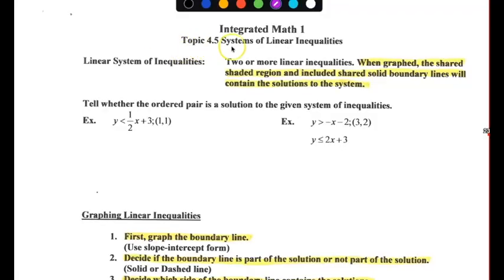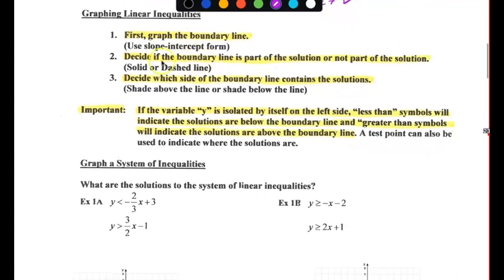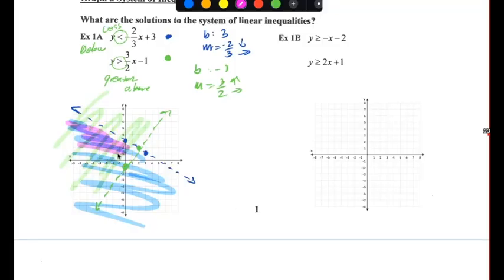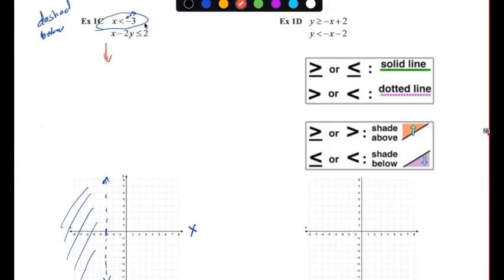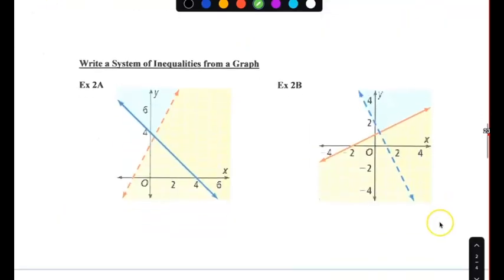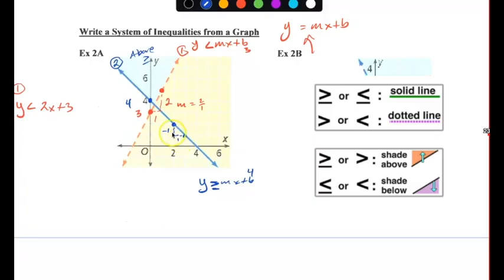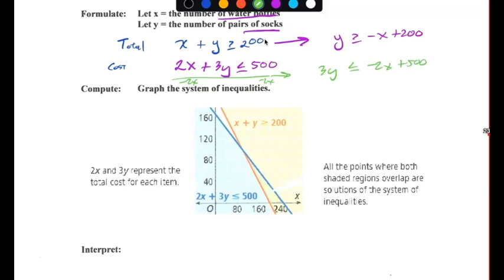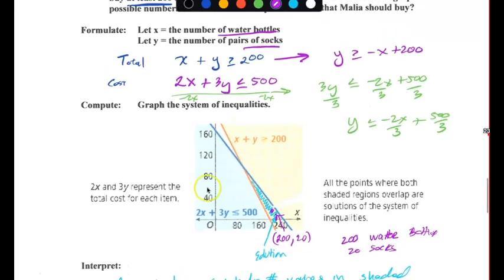Systems of Linear Inequalities | Lesson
Now that you've learned how to graph systems of linear inequalities, put your skills to the test with the 4.5 worksheet!

Practice graphing multiple boundary lines, shading the correct regions, and identifying where the solutions overlap.

Try each problem independently before watching the step-by-step solutions.

In this lesson, 4.5 System of Linear Inequalities for Integrated Math 1, we learn how to solve systems of linear inequalities by testing points, graphing each inequality, and finding the overlapping shaded region that satisfies all conditions at once. We review how to tell whether a point is a solution to a system, how to graph dashed and solid boundary lines, and how to shade above or below each line correctly. Then we solve several graphing examples, including systems with vertical boundaries, systems with no solution, writing systems from graphs, and an application problem involving buying water bottles and socks under both item and budget constraints.

Chapters:
00:00 Introduction to systems of linear inequalities
00:15 Checking whether a point is a solution to a system
01:37 Review: graphing linear inequalities
02:02 Example 1: Graph a system with two dashed boundary lines
03:04 Example 2: Graph a system with two solid boundary lines
03:44 Example 3: System with a vertical boundary and rewritten inequality
04:55 Example 4: System with parallel boundaries and no solution
05:35 Writing a system of inequalities from a graph
07:08 Application problem: fundraiser water bottles and socks
08:36 Graphing the application system
09:09 Interpreting the feasible region